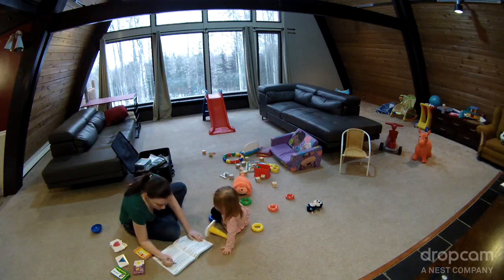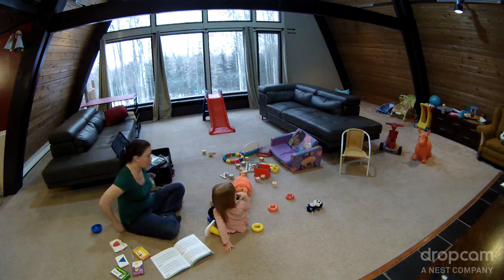VB-MAPP assessment with a 2 year old (3 of 3)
Administration of the VB-MAPP with 2.5 year old. Administration of the VB-MAPP on a 2.5 year old. This is the 3rd of 3 videos that covered the entire VB-MAPP levels 1, 2, and 3.